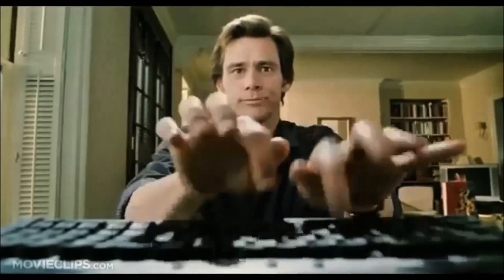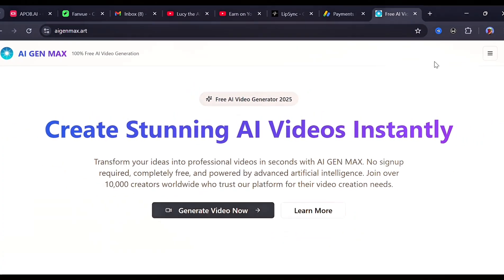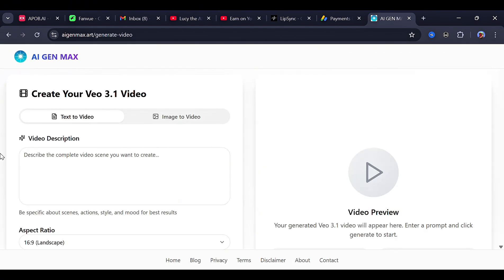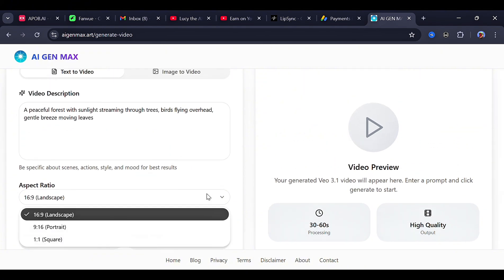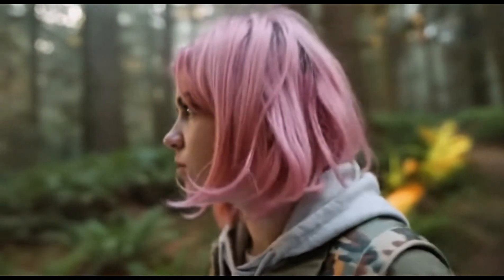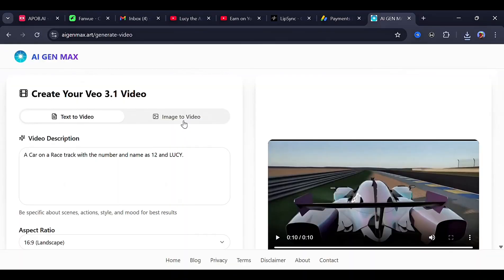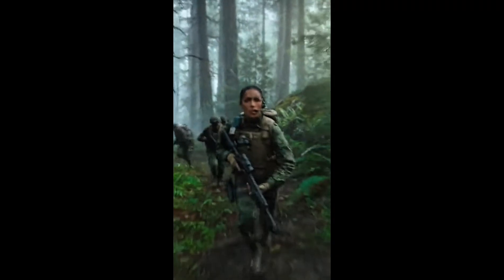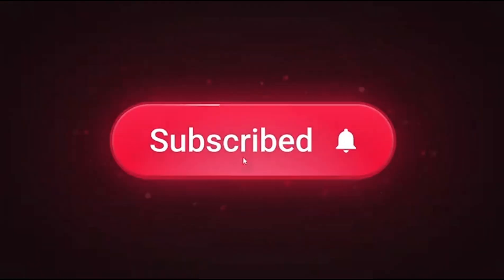VEO 3.1 ACCESS Is BACK & FREE! New VEO 3.1 Hack That Actually Works (VEO3.1 Tutorial)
VEO 3.1 is finally back and completely free to access! In today’s video, I’ll show you the newest working VEO 3.1 access method and the simple VEO 3.1 hack that lets you generate videos with no login, no watermark, and no limitations.

I’ll walk you through how to use the tool, how to generate your first VEO 3.1 video, and how the interface works step by step. Everything you see on my screen will match exactly what you see when you try it yourself.

👉 Use the VEO 3.1 Tool Here:
YOUR-TOOL-LINK-GOES-HERE

I’ll keep dropping updated VEO 3.1 access methods, working hacks, and AI tools you can start using instantly.

Timestamps:
00:00 Intro
00:10 VEO 3.1 is back
00:25 How to access VEO 3.1 for free
01:00 Generating your first video
02:00 Trying sample prompts
03:00 Extra tips & hacks
03:40 Final results
04:00 Outro